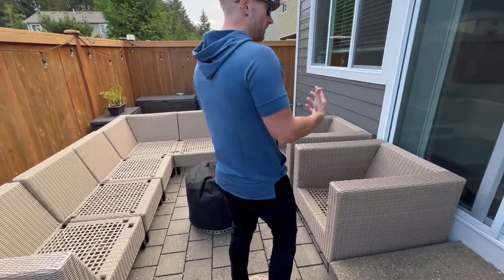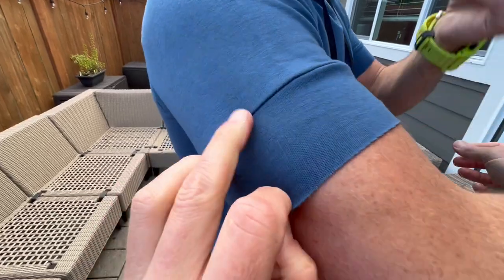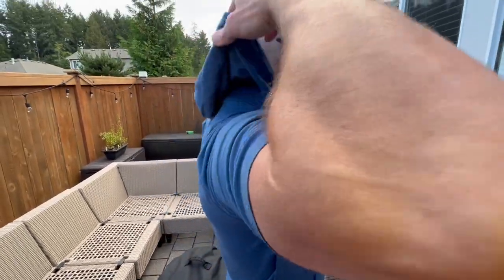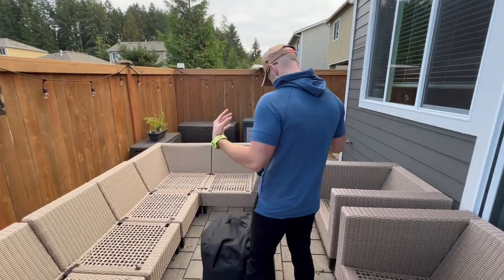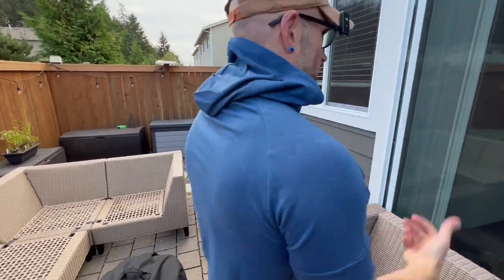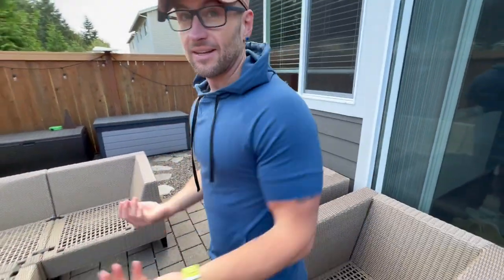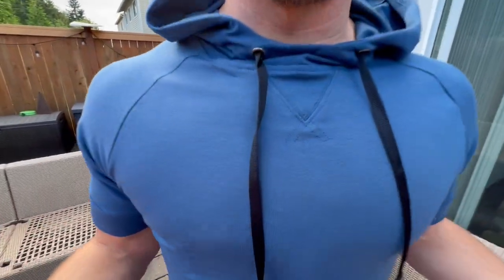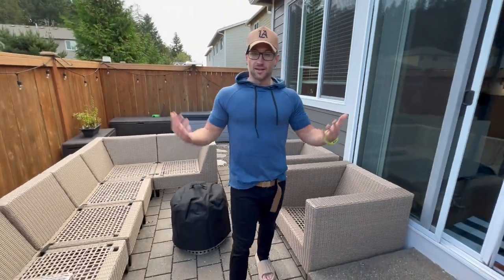COOFANDY Men's Short Sleeve Hoodie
COOFANDY Men's Short Sleeve Hoodie Workout Gym Sweatshirt Muscle Fit Fashion Athletic Hoodies Pullover Cotton Hooded T-Shirts

⭐️Cotton Blend
Lace Up closure
Machine Wash
Material: This short sleeve hoodie is made of soft, breathable and lightweight sweat-absorbent cotton blend fabric. Absorb heat and sweat, quick dry. Keep you dry, cool and comfortable during fitness workout and any sports.
Design: The men's workout hooded sweatshirt has durable kangaroo pocket, adjustable drawstring hood, high-ribbed neckline. The front and rear hem of different lengths and the cut edge design shows a sense of fashion. Short sleeves, slim fit, classic solid color t shirt.
Match: Gym hoodie with sweatpants and sneakers is an indispensable combination for gym fitness sports. You can match with shorts, casual pants, cargo shorts and jeans to achieve the purpose of daily leisure. Match with board shoes and canvas shoes to show street style and personality.
Occasions: These workout hoodies are suitable for any occasions and seasons. Suitable for bodybuilding, workouts, fitness, powerlifting, running, jogging, cycling, football and basketball, etc. Perfect for gym, outdoor, travel, picnic, camping, party and other casual daily wear.
Tips: Machine wash. Please read the size information of product description in order to choose your own size. It is our pleasure to serve you.